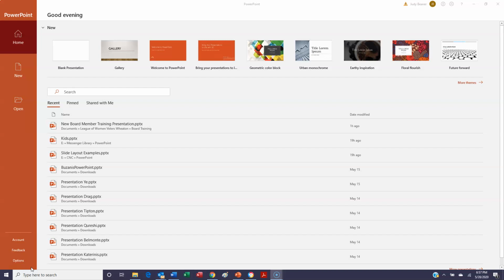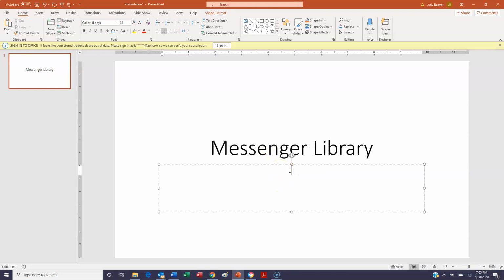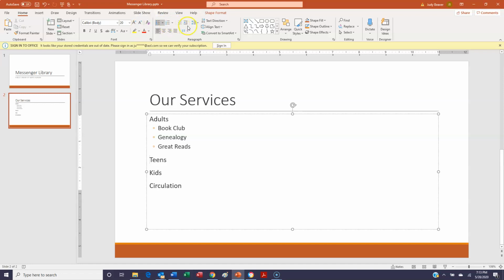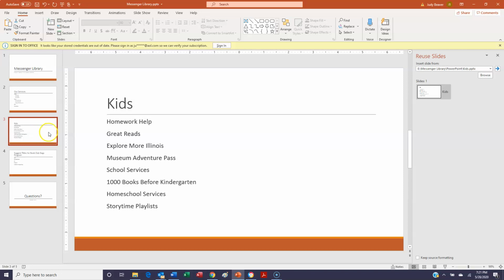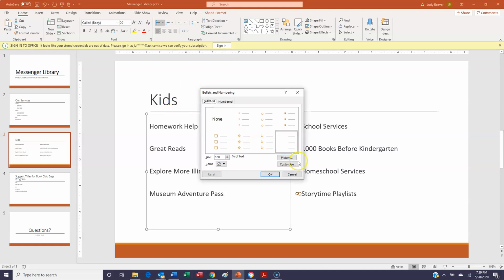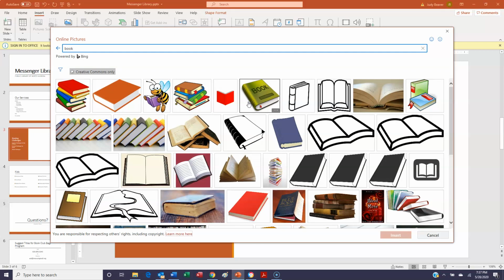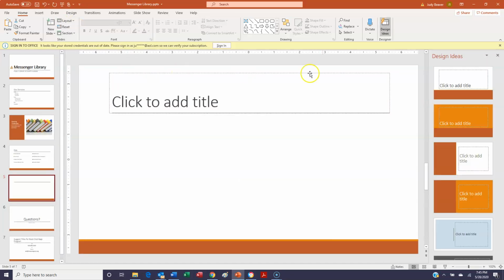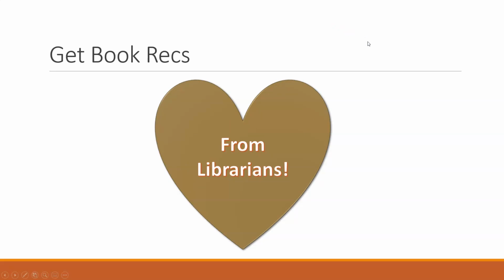Intro to PowerPoint Workshop Part 1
Part One of the PowerPoint introductory workshop, featuring Judy Beaver.